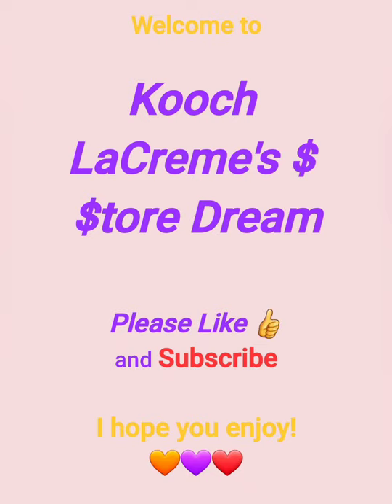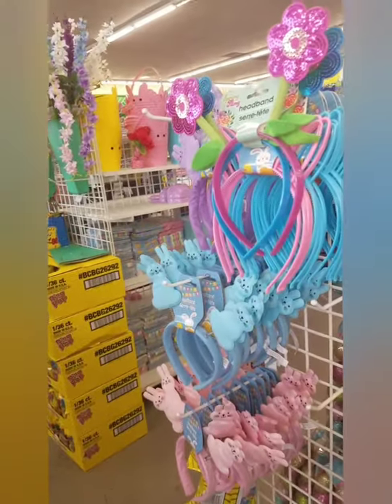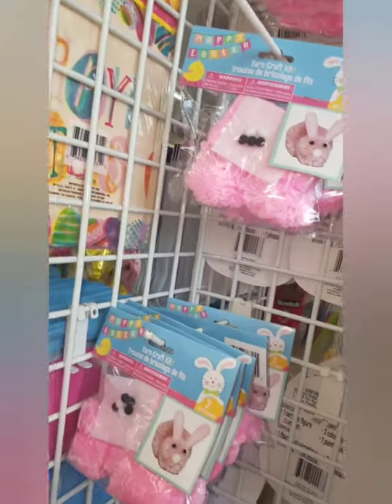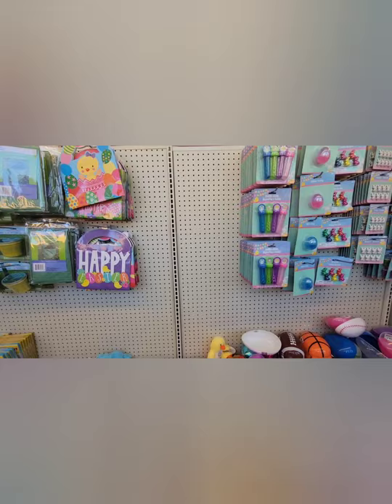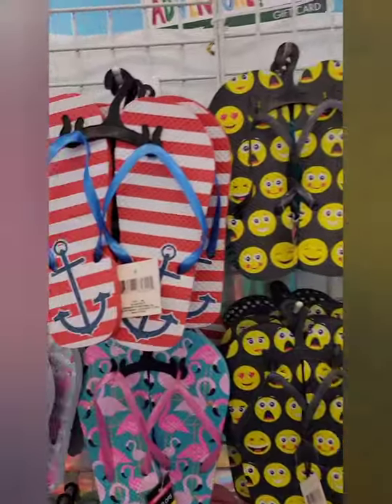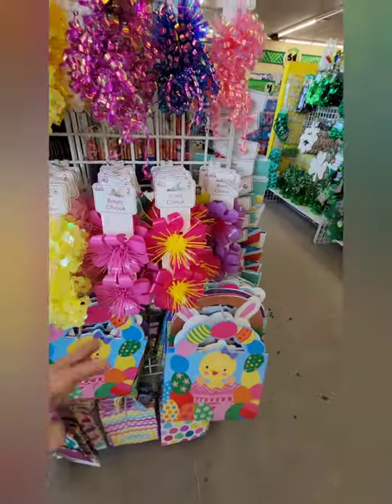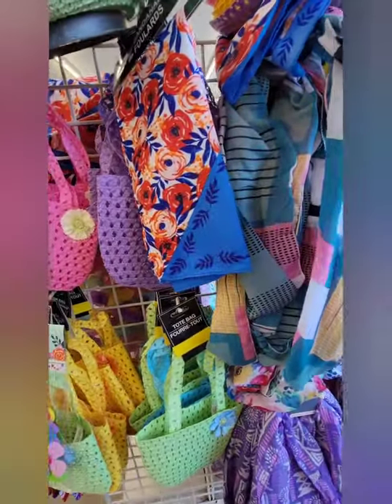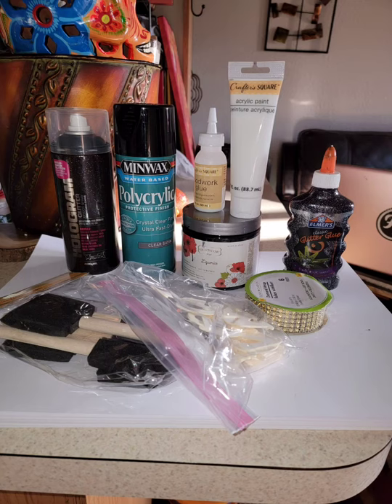Easter and Korn!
Dollar Tree Easter supplies and crafts made with some Dollar Tree products